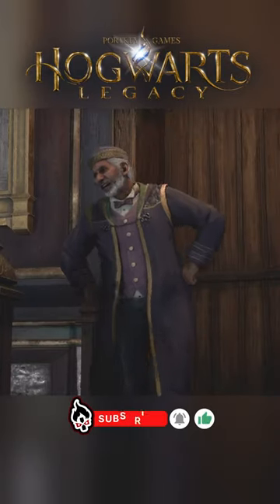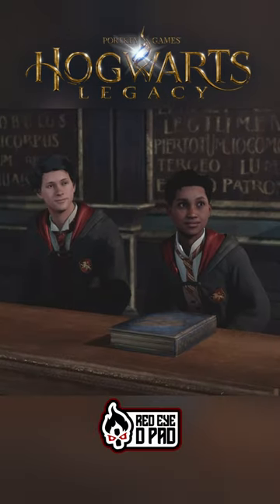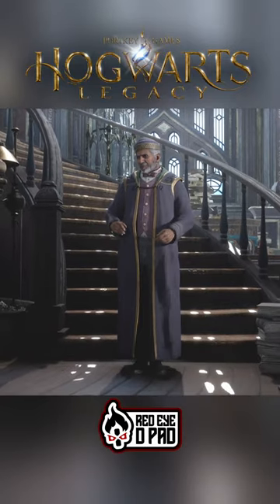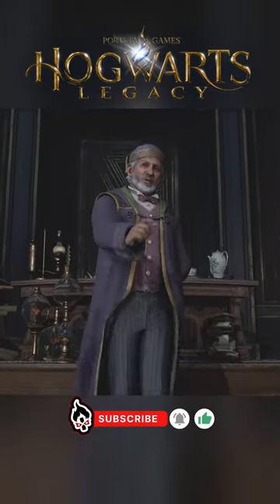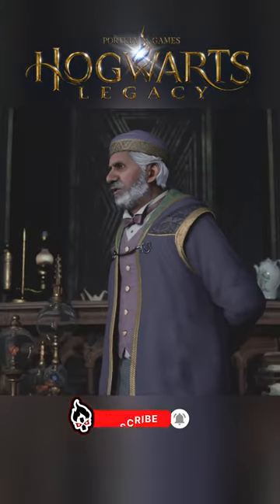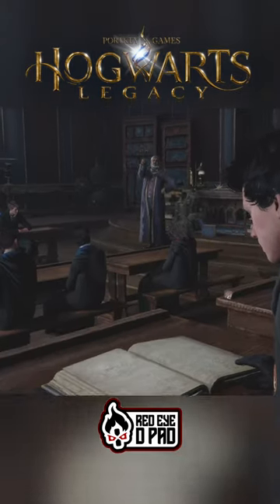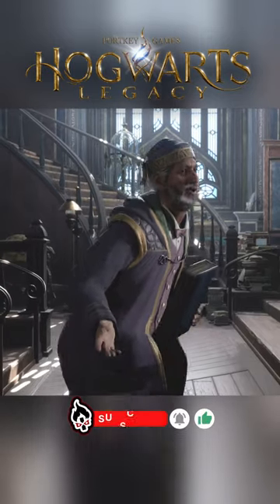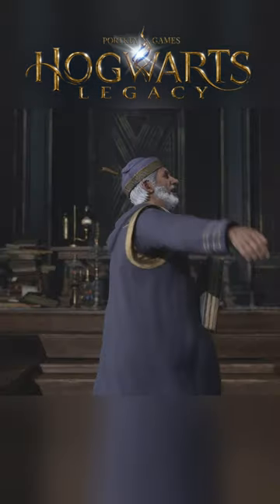Hogwarts Legacy 2023 | Quest - Charms Class | gameplay walkthrough in PS5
Gameplay walkthrough recorded in 1080p60fps with no commentary or narration.

Hogwarts Legacy 2023 developed by Avalanche Software and published by Warner Bros. Games under its Portkey Games label and The game is available for PlayStation 4, PlayStation 5, Windows, Xbox One, Xbox Series X/S and Nintendo Switch

Hogwarts Legacy Gameplay Walkthrough will also include characters.

Hogwarts students
Amit Thakkar
Constance Dagworth
Everett Clopton
Hector Jenkins
Lucan Brattleby
Mahendra Pehlwaan
Natsai Onai
Nellie Oggspire
Nerida Roberts
Poppy Sweeting
Sebastian Sallow
Zenobia Noke

Hogwarts professors
Professor Phineas Nigellus Black
Professor Matilda Weasley
Professor Abraham Ronen
Professor Aesop Sharp
Professor Cuthbert Binns
Professor Dinah Hecat
Professor Eleazar Fig
Professor Mirabel Garlick
Professor Onai
Professor Satyavati Shah

Hogwarts and Hogsmede residents
Cassandra Mason
Deek
Fastidio
George Osric
The Fat Lady
Nearly Headless Nick
Peeves
Penny
Sirona Ryan

Goblins and their Dark Wizard allies
Ranrok
Victor Rookwood